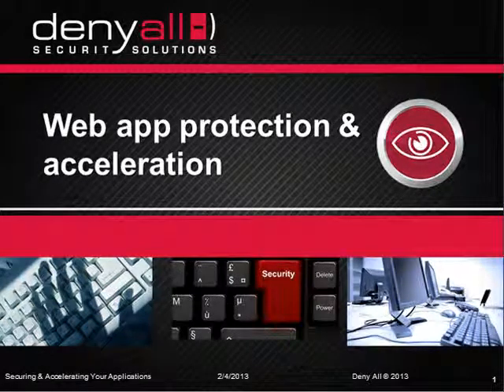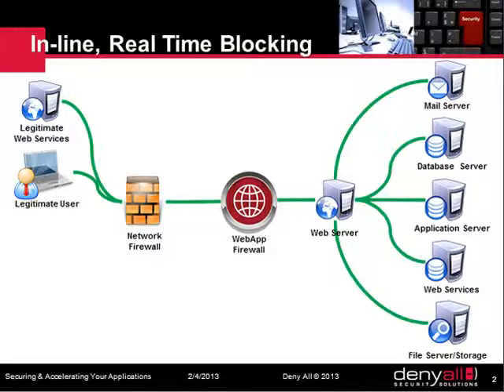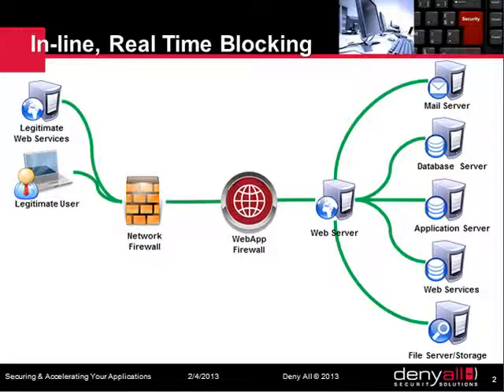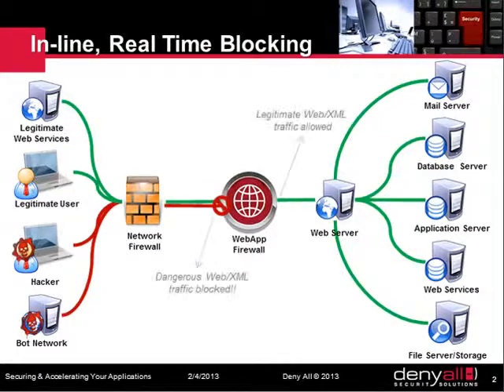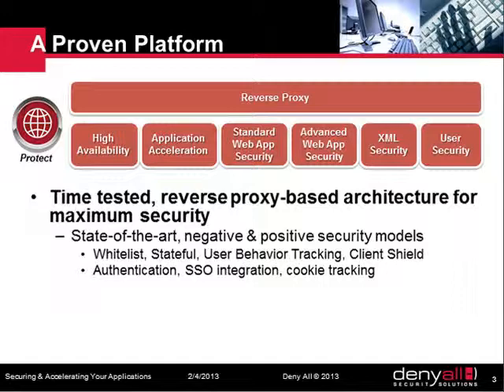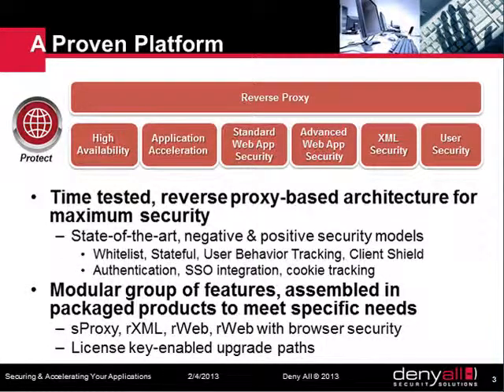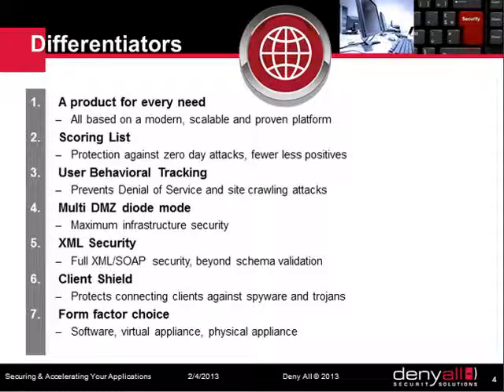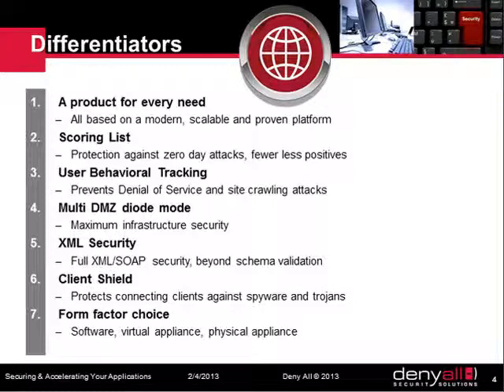DenyAll Protect - Web Application Firewall (WAF)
DenyAll Web Application Firewall (WAF) protect IT infrastructures against known and unknown application layer attacks. Our Web Application Firewall protect data and applications of various types (e-business website, corporate website, collaborative portals, ERP...) for small and large companies, from all industries.